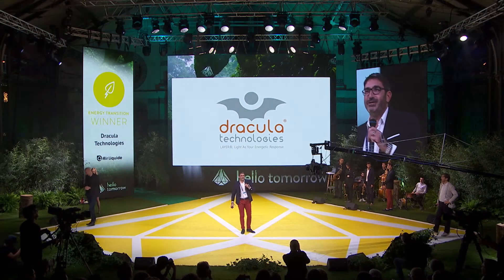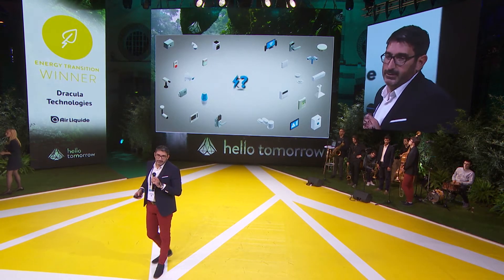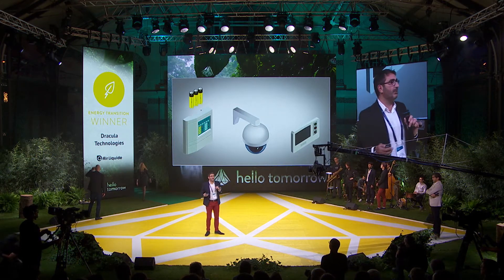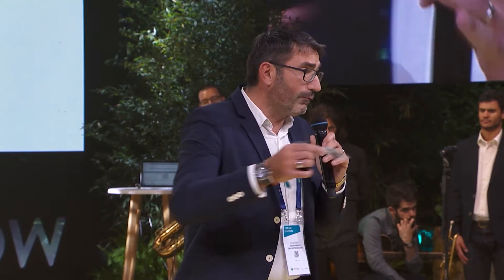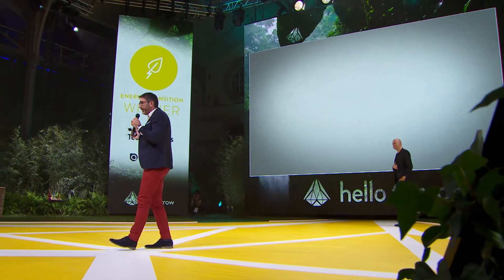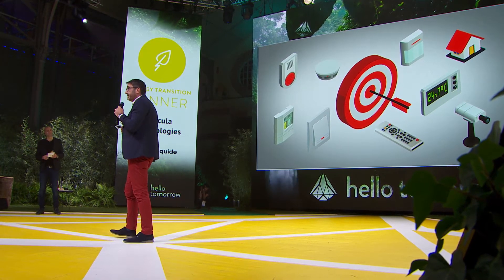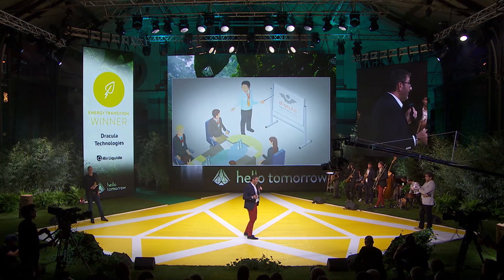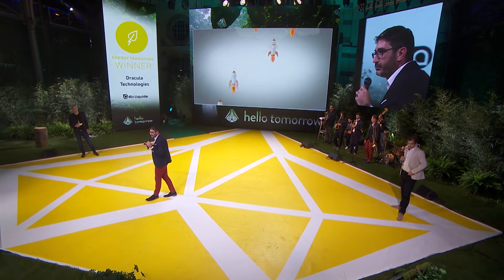Energy from ambient light & printed solar cells | Dracula Technologies | HT Summit 2017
Dracula Technologies pitch at The Hello Tomorrow Global Summit in Paris.